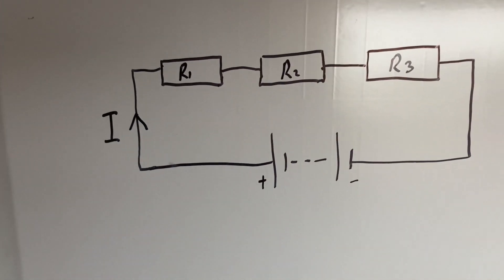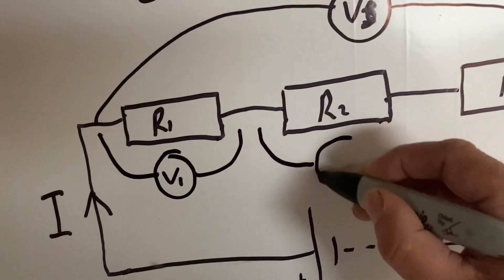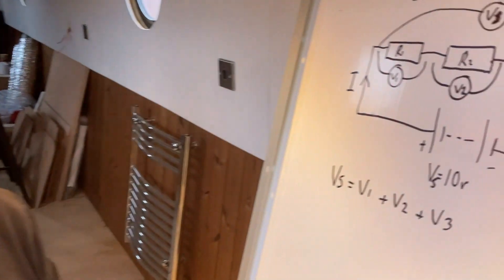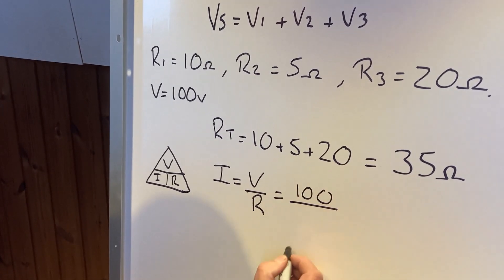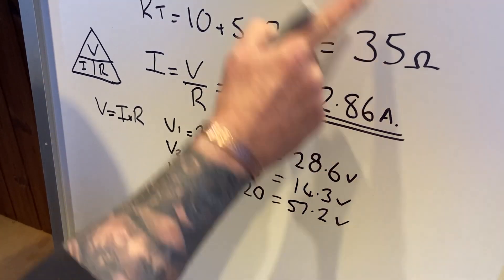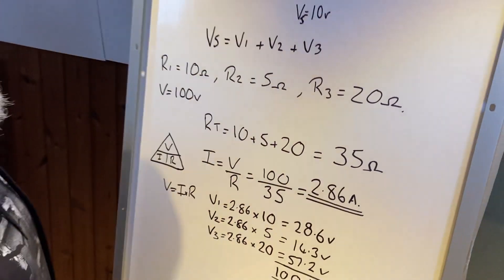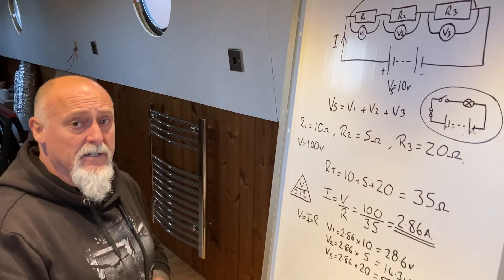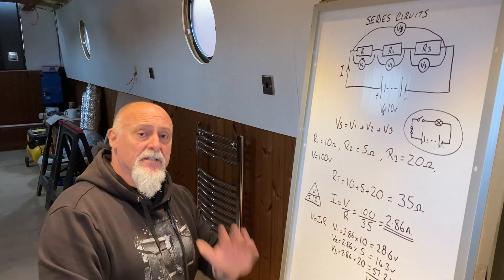Narrowboat Tech Talk #2 - Basic Series Circuits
A quick explanation of series circuits. How they function and how to solve them.

Questions
Three resistors in series connected to a 12v power source, R1 = 10 Ohms, R2 = 23 Ohms, R3 = 14 Ohms.
Answer:
Resistance Total (RT) = 47 Ohms. Current I = 0.256A. V1 = 2.56v, V2 = 5.88v,  V3 = 3.58v
Power P1 = 0.65w, P2 = 1.5w. P3 = 0.92w
Two resistors is series connected to a 48v power source, r1 = 120 Ohms, R2 = 50 Ohms
Answer:
Rt = 170 Ohms I = 0.282A. V1 = 33.84v, V2 = 14.1v. P1 = 9.54w, P2 = 3.98w

For the circuits above, how much power is dissipated by each resistor? (P = IxV)
answers in a few days!